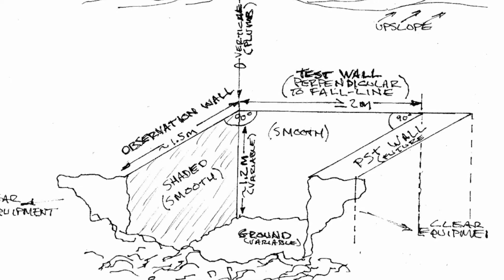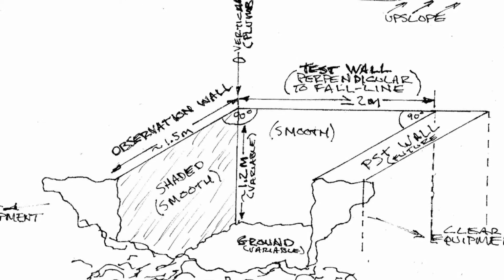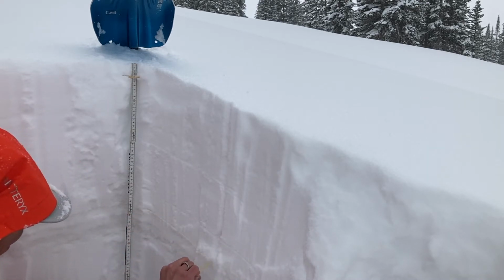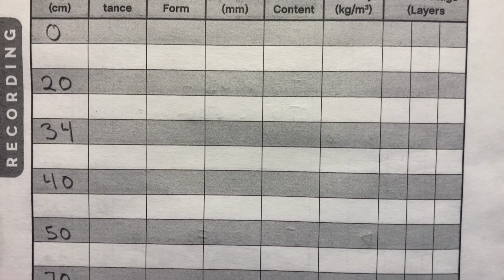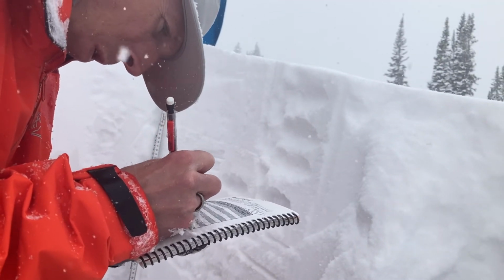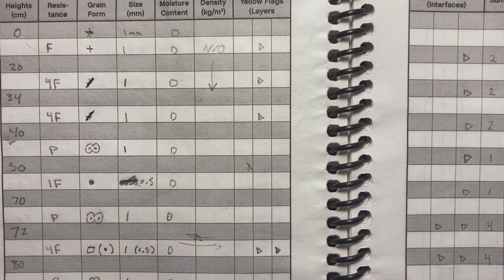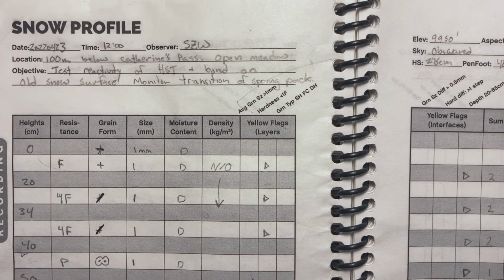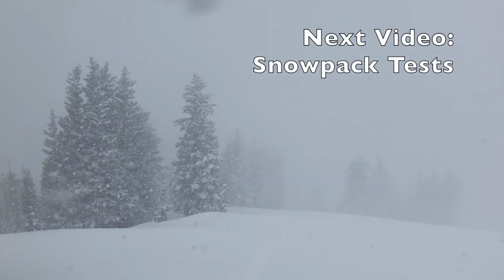PRO 1 Profile: Observations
This video is specifically designed for students taking a PRO course.